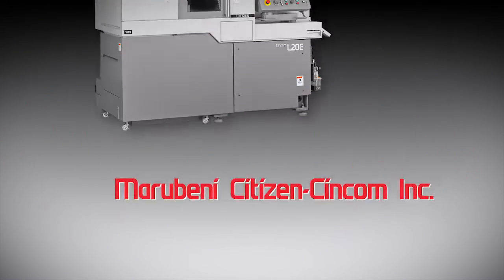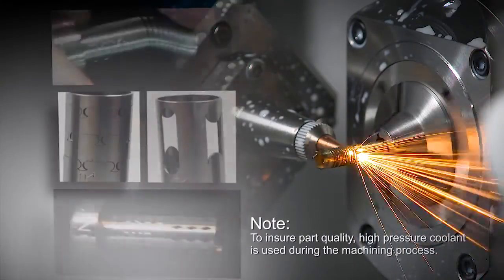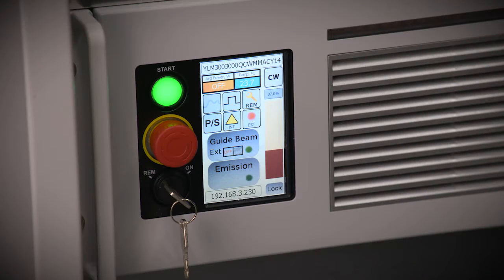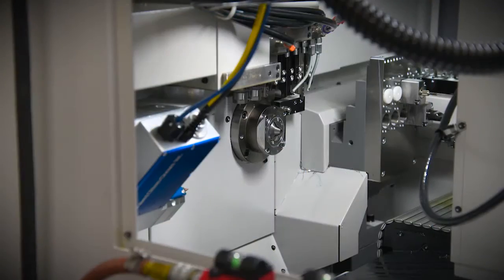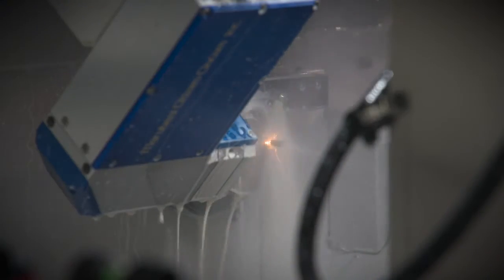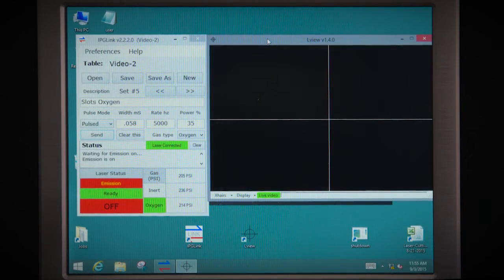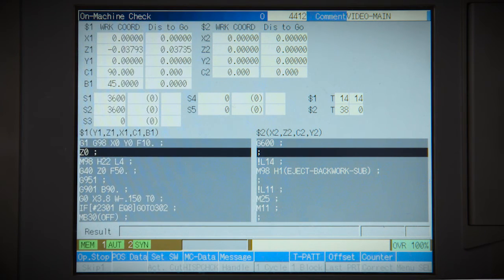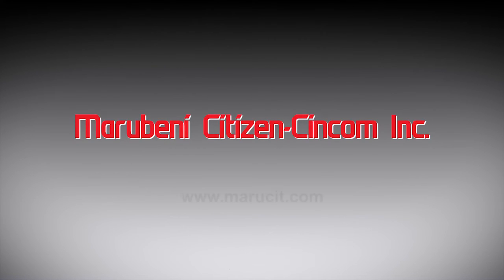Citizen Cincom Laser System L2000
Citizen has recently integrated their new Laser System L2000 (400W IPG laser) to our popular L20 Swiss turning platform.  This new combination of conventional Swiss-type machining with precision laser cutting is truly a revolutionary advancement in production machining.  Talk about a game changer from Citizen!